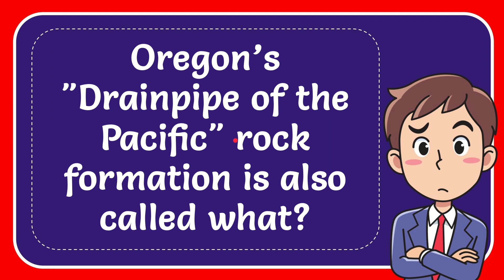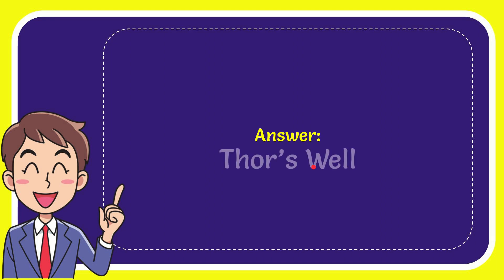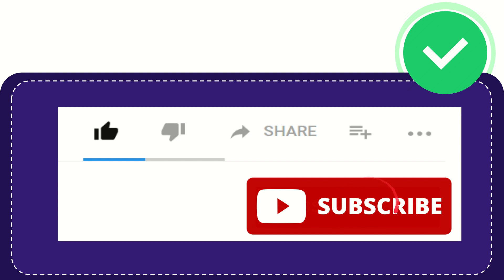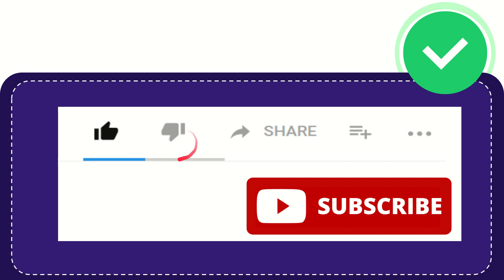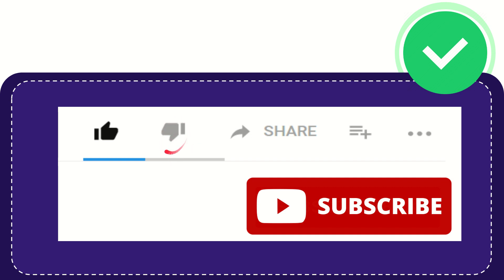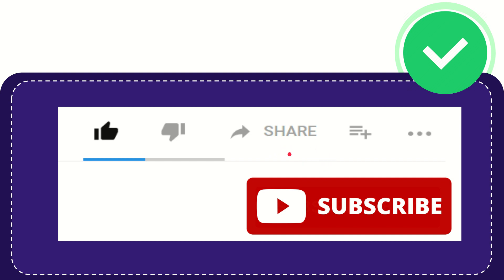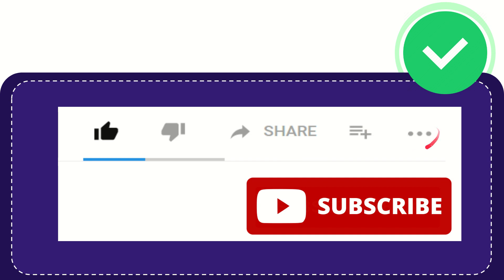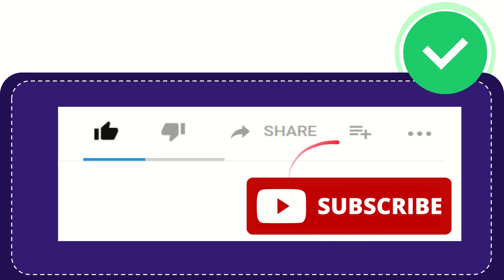Oregon’s "Drainpipe of the Pacific" rock formation is also called what?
Oregon’s "Drainpipe of the Pacific" rock formation is also called what? NEW VIDEO#